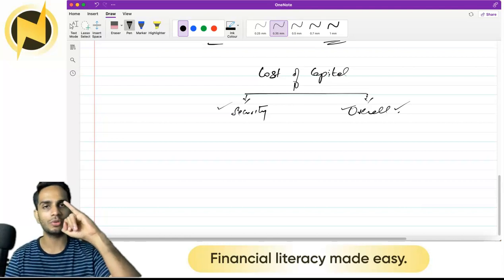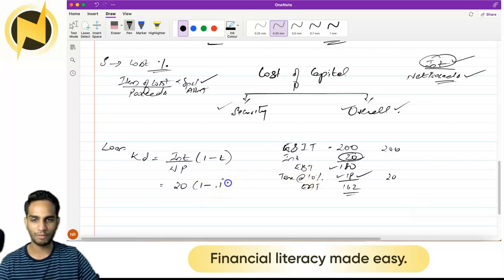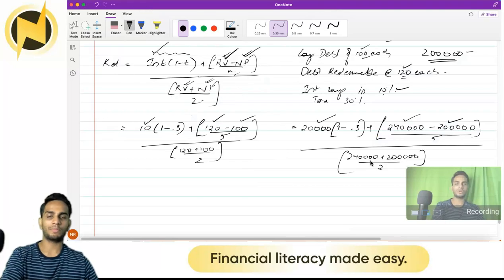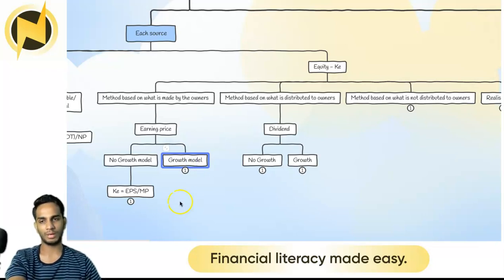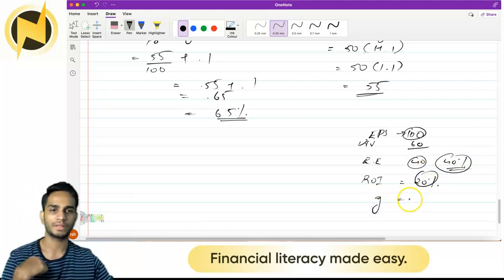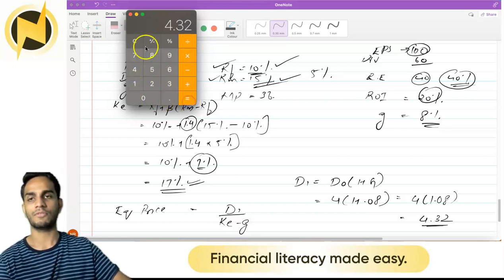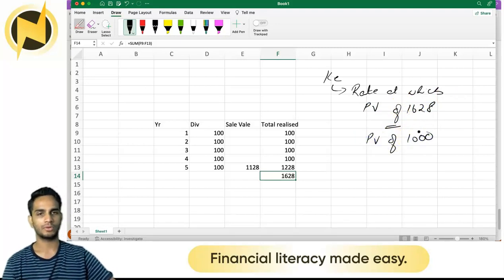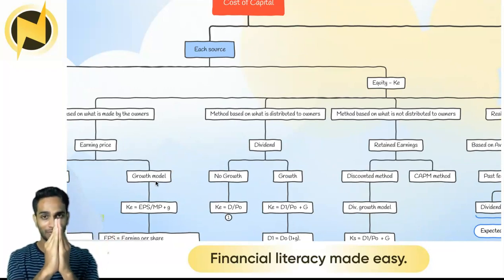Cost of Capital | Part - 2 | Financial Management | KYDU FM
Dear viewer,
In this video, we are starting off with a new topic Cost of Capital

You will learn the necessary fundamentals of the topic and cover the set of traditional non discounted tools of capital budgeting

Also, if you require the charts i am using (not the book format), then you may join community, and i shall be sharing everything there.

Please check our playlist "KYDU FM (Malayalam)" for the remaining videos.

Regards and Happy Learning
Nishanth Reghunath
KYDU